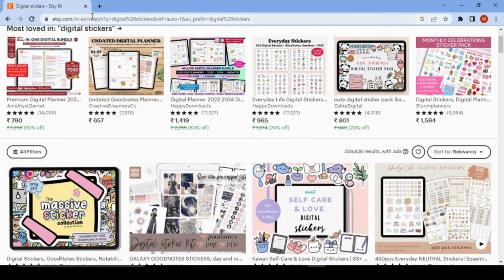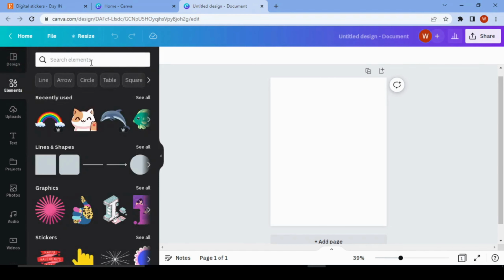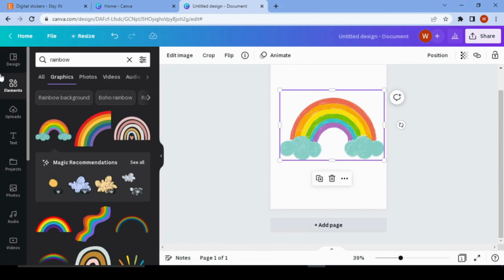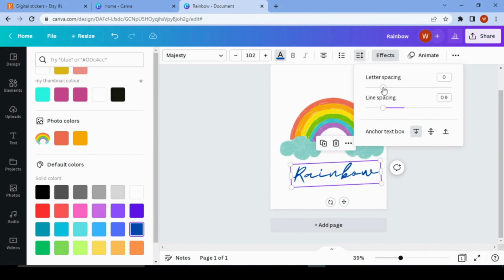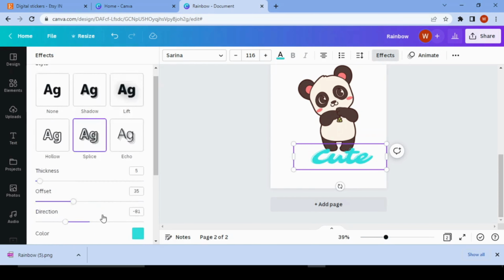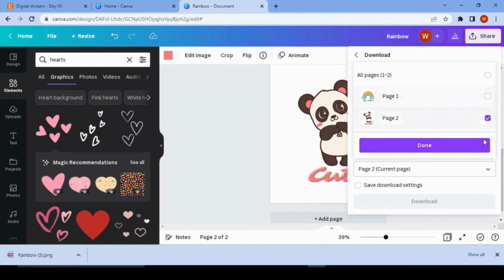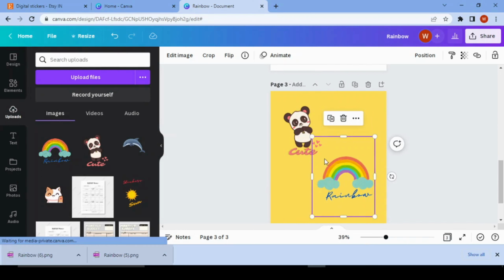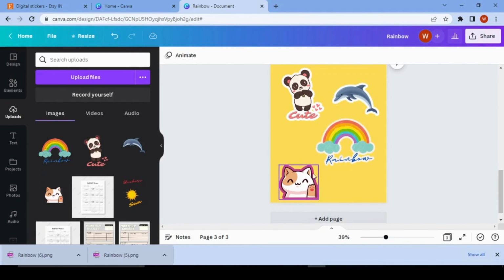How to Create Digital Stickers to Sell on Etsy - Canva Tutorial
In this Video, we have explained as to how you can create Digital Stickers to sell on Etsy, easy canva tutorial